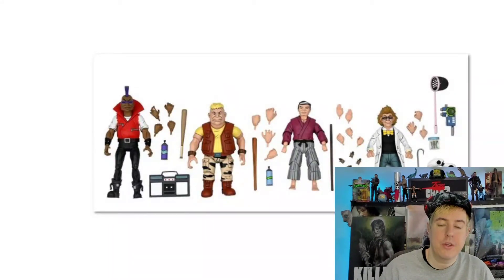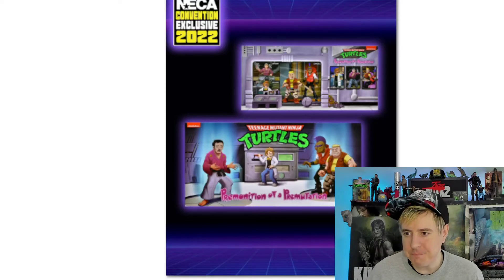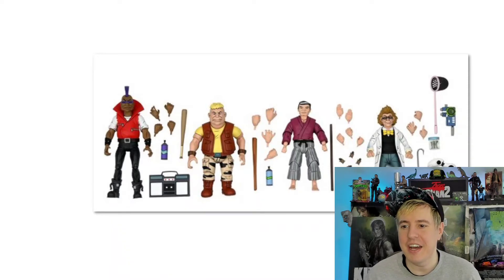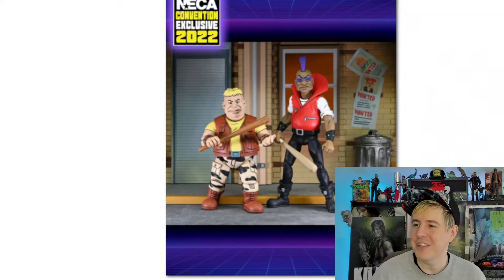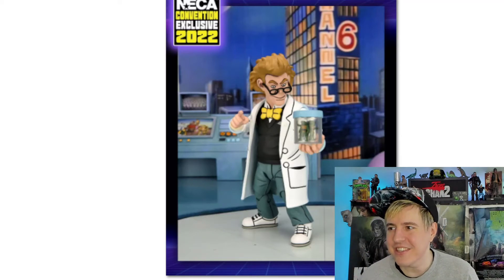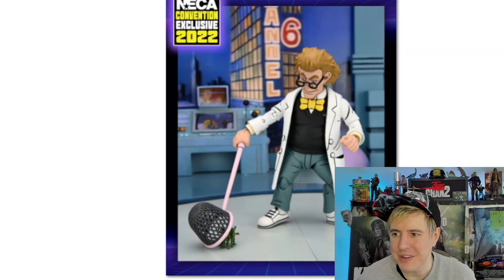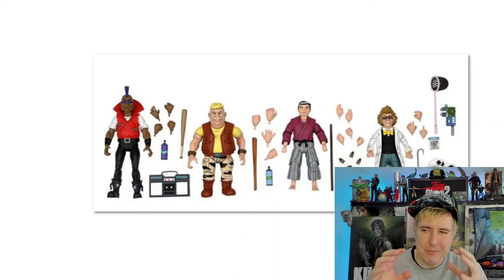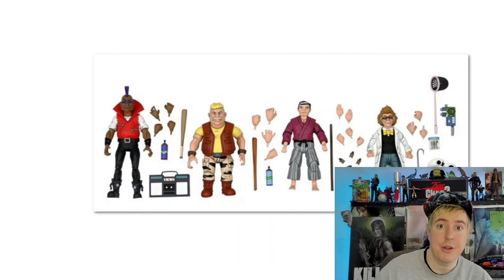TMNT Neca 2022 SDCC Exclusive Mutations 4 Pack!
TMNT Neca 2022 SDCC Exclusive Mutation 4 Pack!

Alright what's going on guys, it's Trev back again here to bring you another video.  In this one we will be giving our thoughts on the Neca Toys Announcement today that they will be doing a Mutations 4 pack release for SDCC\Neca TMNT Convention Exclusive Box!

"Cowabunga, dudes! This SDCC-exclusive box set is based on the classic Teenage Mutant Ninja Turtles cartoon and features brand new, highly detailed sculpts and deluxe packaging. This special set contains fan favorites Bebop and Rocksteady, Hamato Yoshi, and Baxter Stockman (making his action figure debut), all in their human forms. Figures range from 5" to 7" tall and have over 30 points of articulation. The set is packed with accessories like: interchangeable hands, fishbowl, tiny pet turtles, spray cans, boombox, crowbar, chain, butterfly net, Mouser, and more! Packaged in a slick, display-friendly 5th panel window box paying homage to the classic home video illustrations!"

This one will include, Splinter, Baxter Stockman, Rocksteady, and Bebop in their Human forms.

Absolutely AWESOME!